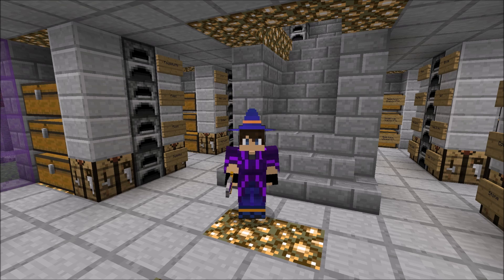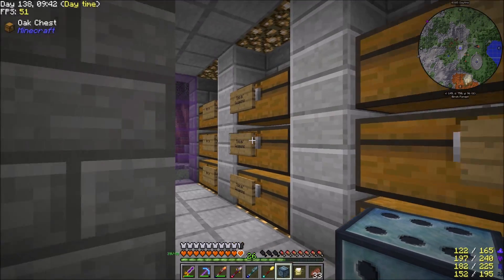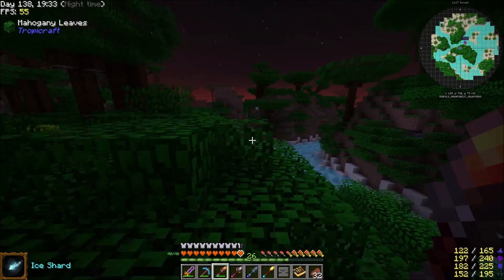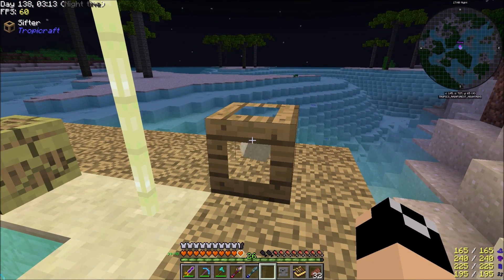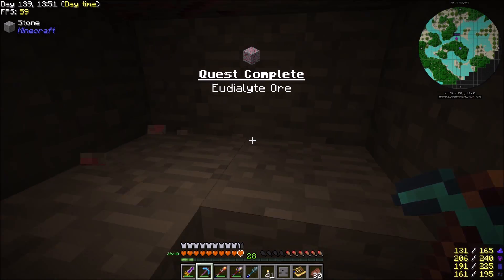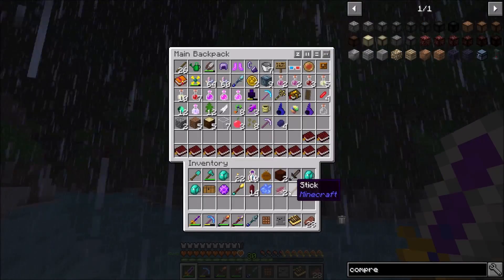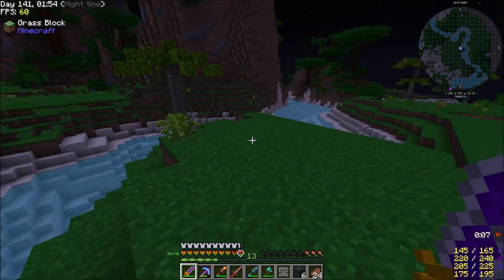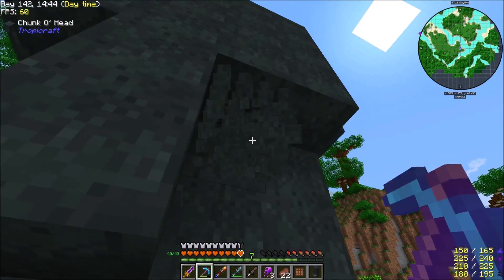A Trip to the Tropics: Roguelike Adventures and Dungeons Lp Ep #16 Minecraft 1.12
Today we head to the tropics with tropicraft to check out the mod in its 1.12 era.  The mod has been around for a long time and the last time I really ever even stepped foot in there was during 1.7 so curious to see what the mod is like now.